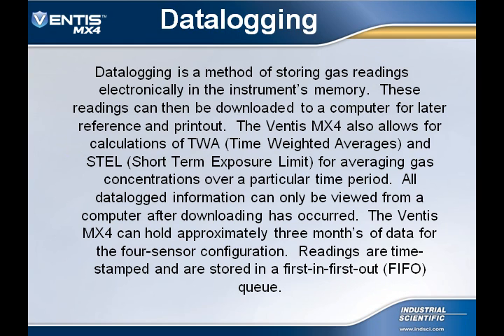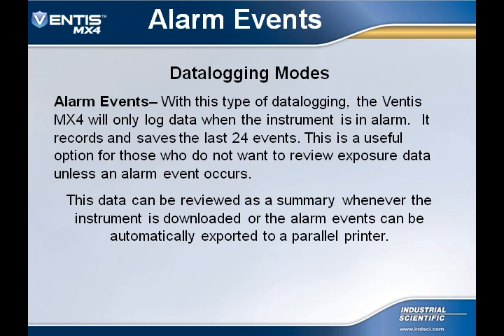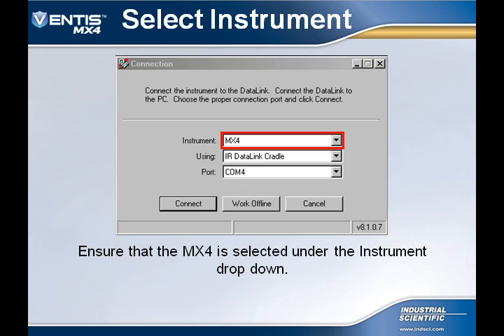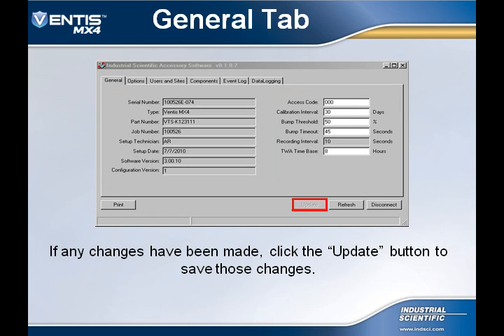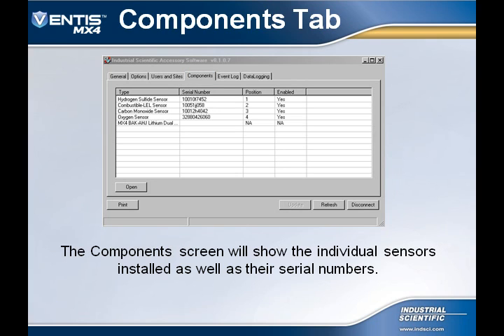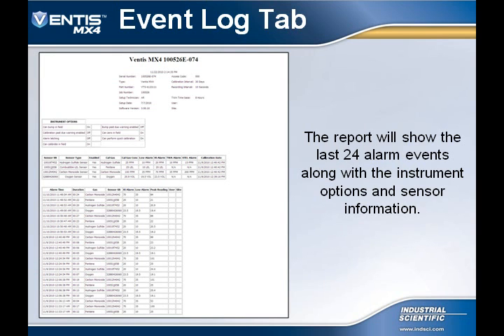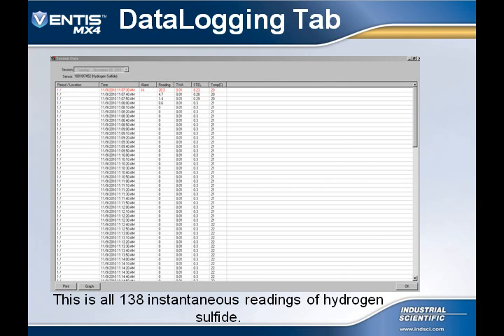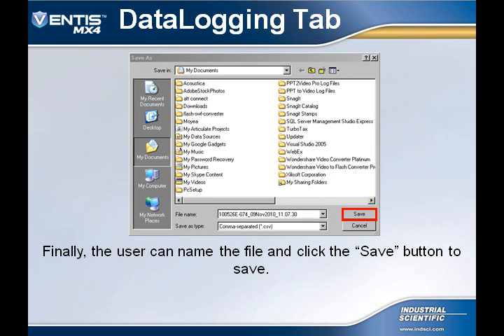5: Ventis - Datalogging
Learn how to operate the data-logging capabilities of the Ventis MX4